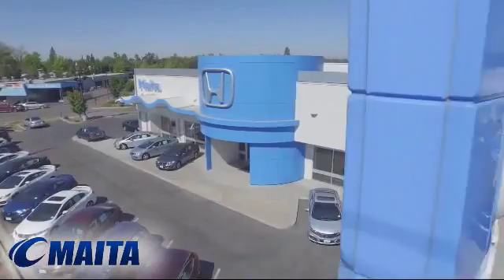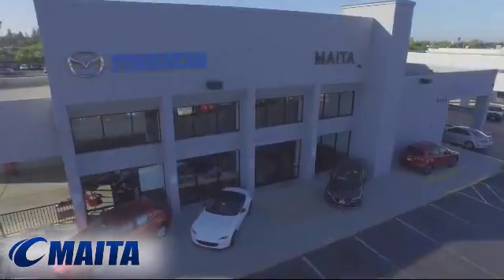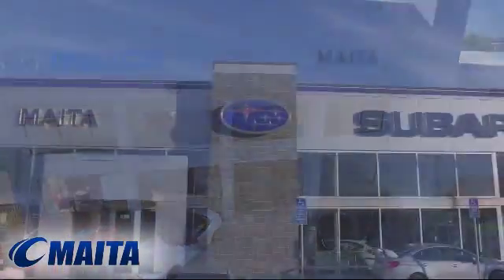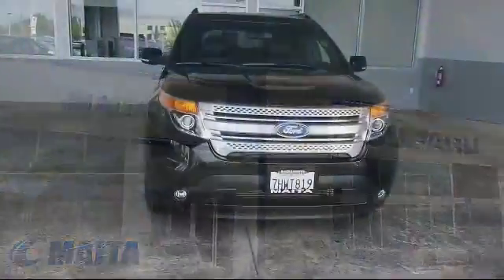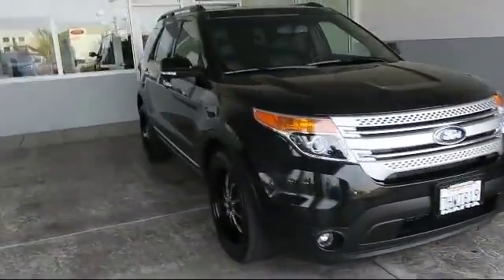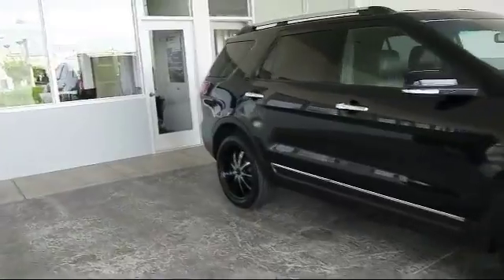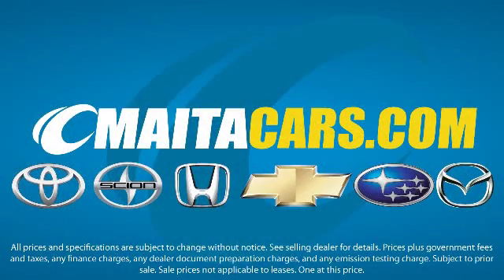2015 Ford Explorer Sport Utility XLT Sacramento Roseville Elk Grove Folsom Woodland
2015 Ford Explorer Sport Utility XLT Stock Number: T44927 Vin:1FM5K8D80FGA69720 .

 Maita Toyota: servicing Sacramento, Elk Grove, Roseville, Folsom And Woodland
Give us a call at or visit our for more information about this or any of our other vehicles.

Maita Toyota
2500 Auburn Blvd.